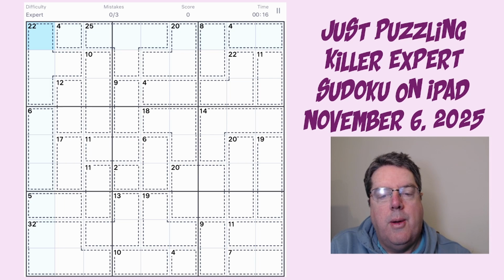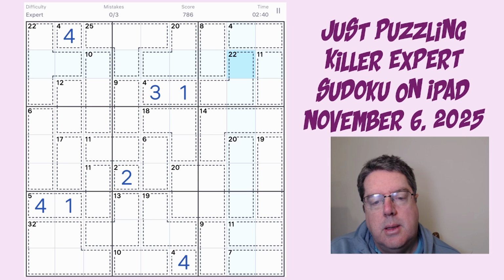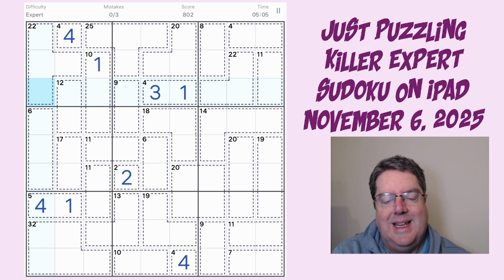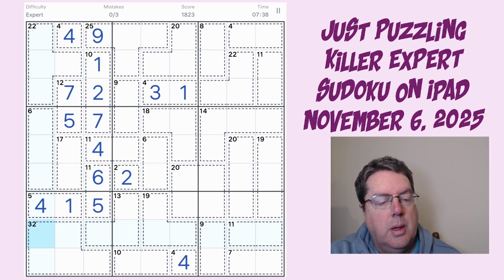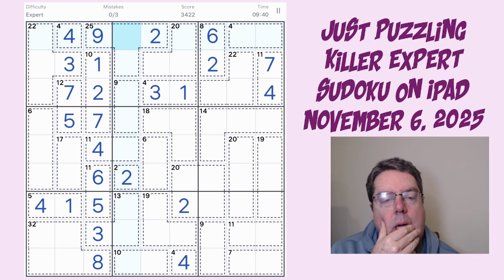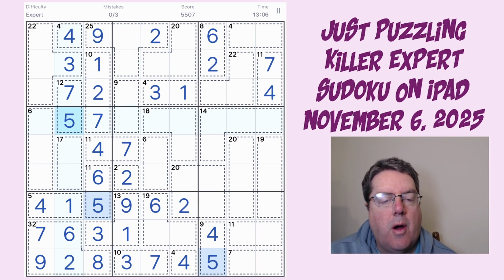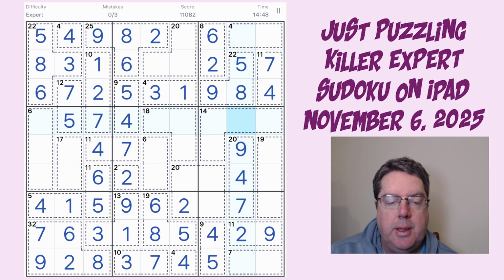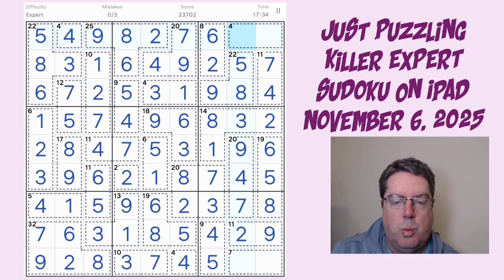Learning Killer Sudoku By Doing and Explaining | November 6 2025